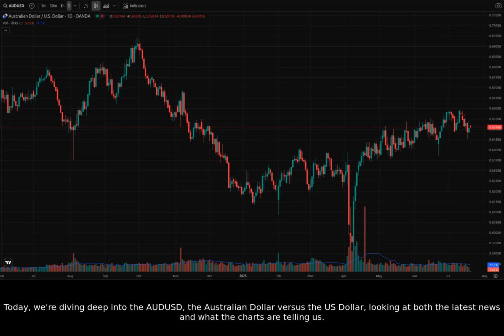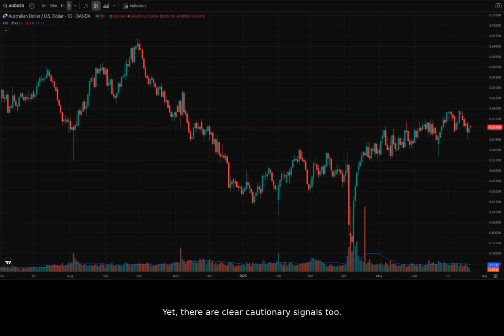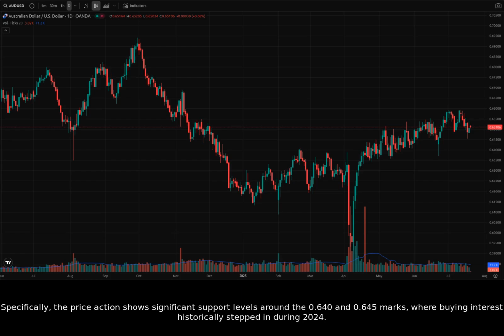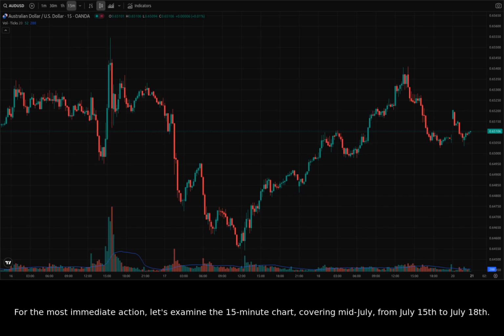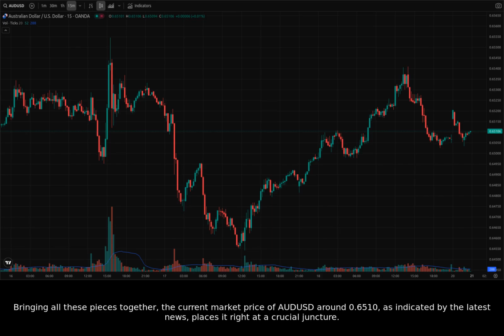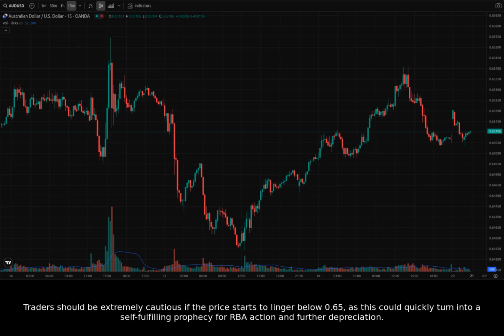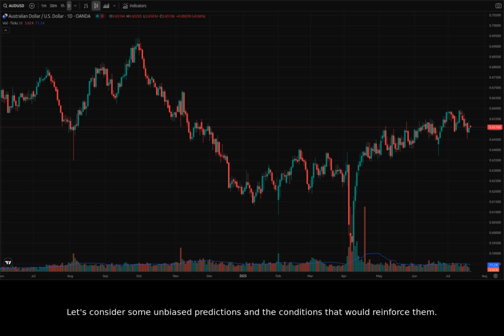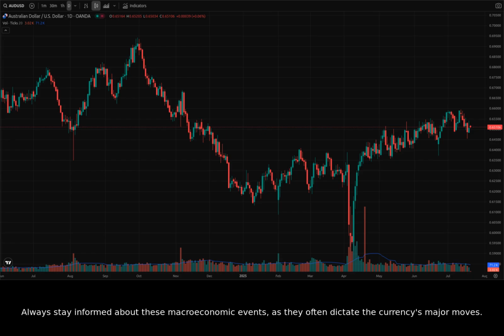AUDUSD: Is the Aussie Dollar Breaking Free? News & Chart Analysis - July 20, 2025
Welcome to 'Explain The Charts'! In this in-depth video, we dissect the AUDUSD currency pair, analyzing the latest market news and correlating it with recent price action. We'll explore why the Australian Dollar is making headlines and what factors are driving its movements against the US Dollar.  Today, July 20, we dive into conflicting reports from top financial outlets, discussing the impact of commodity prices, central bank sentiment, and broader dollar trends. Is AUDUSD poised for a rally, or are more declines on the horizon?  Join us as we break down the daily, hourly, and 15-minute charts, identifying crucial support and resistance levels, short-term trends, and long-term possibilities. Learn what key price points to watch and what fundamental catalysts could dictate the next major move for AUDUSD.